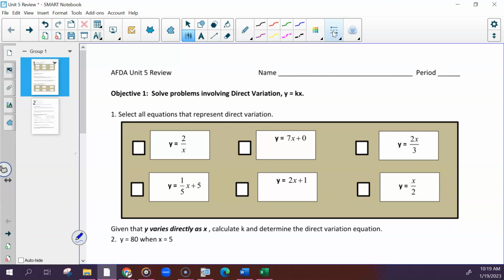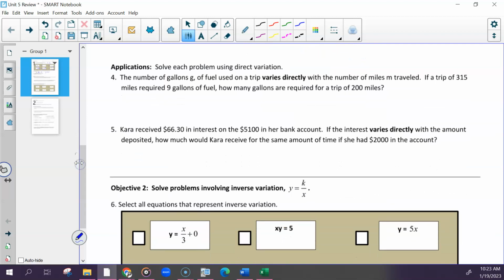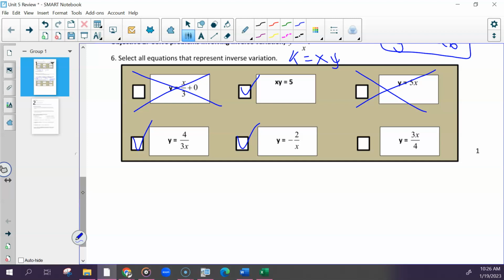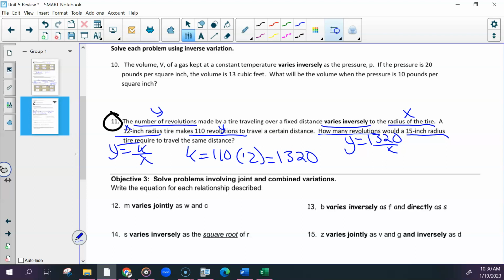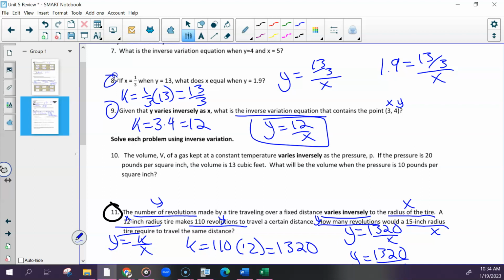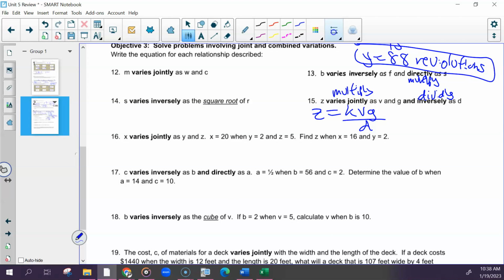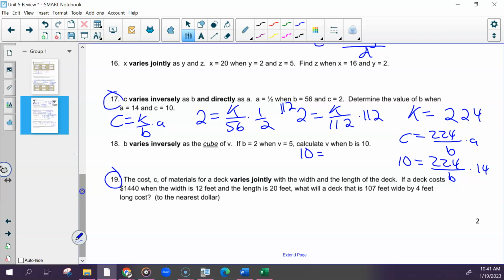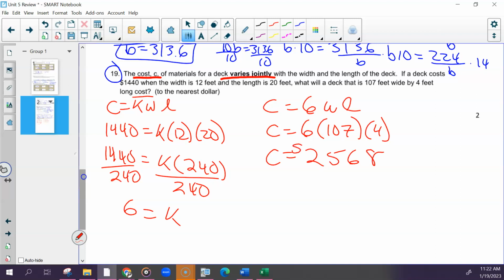AFDA 5th 1-19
We went over review questions before you took the quiz.